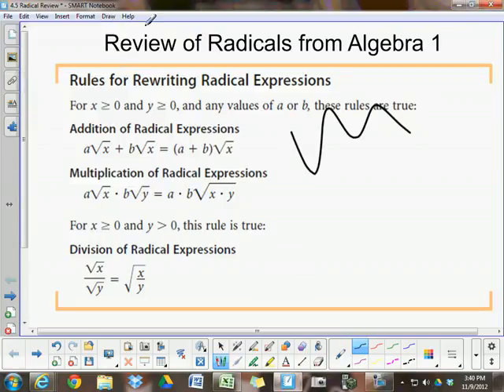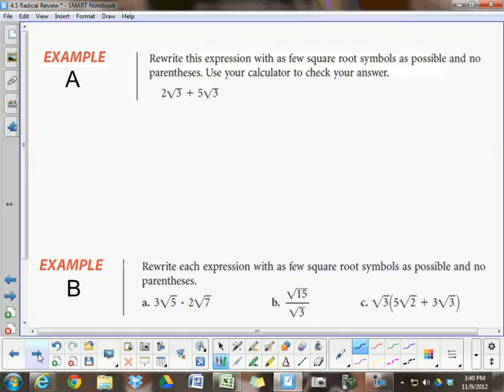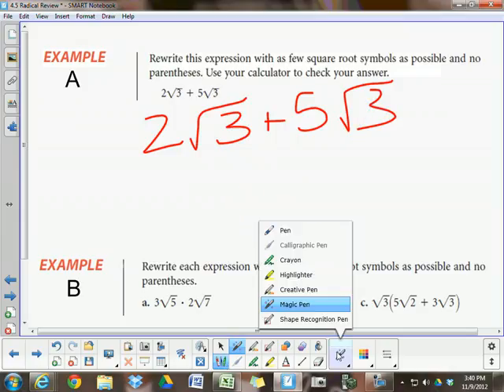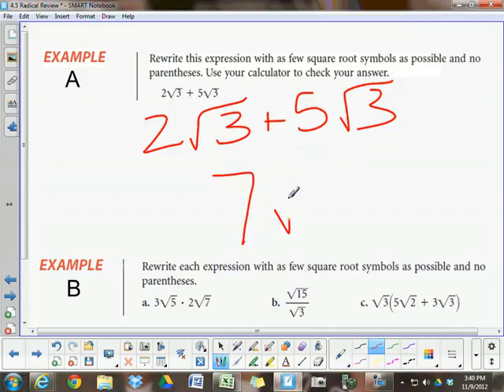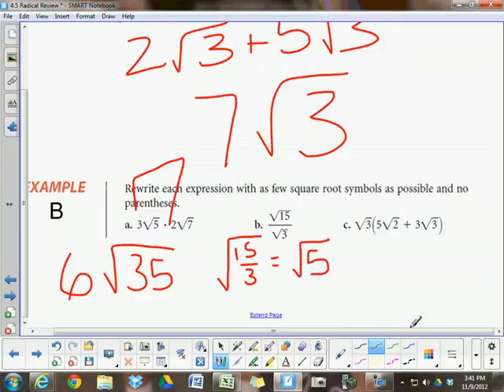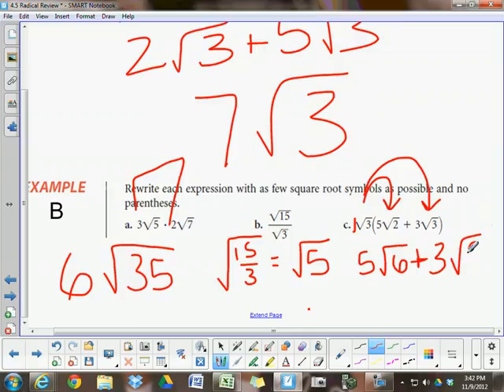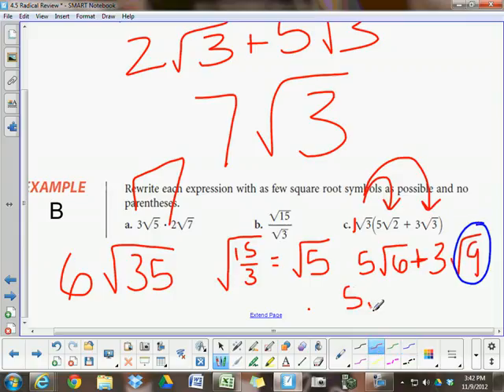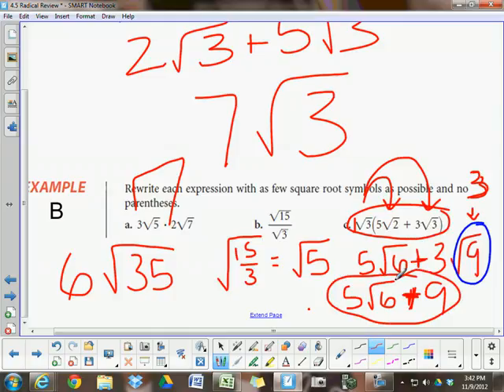4 5 White Packet Page 21